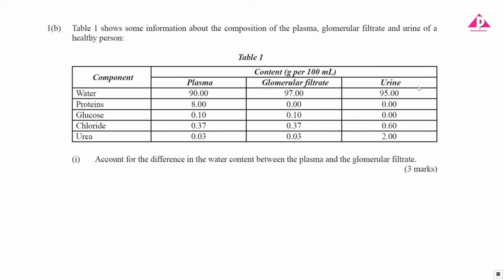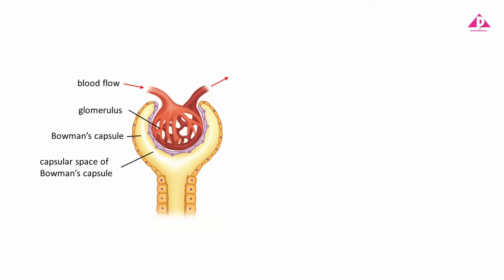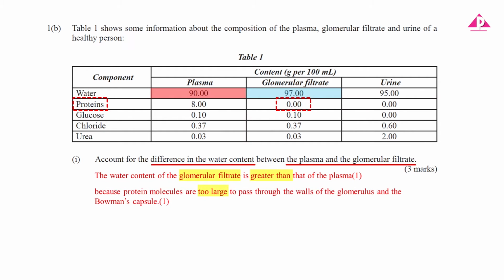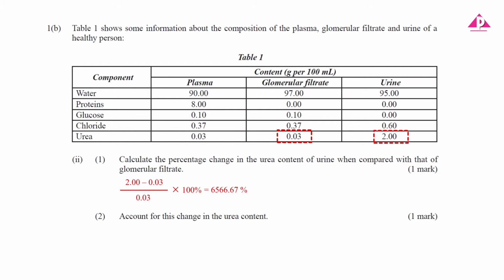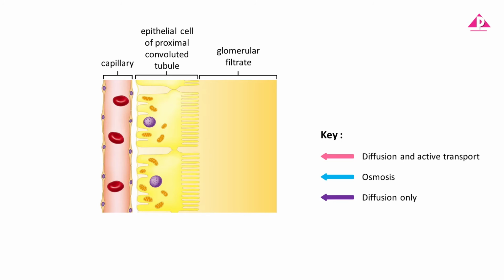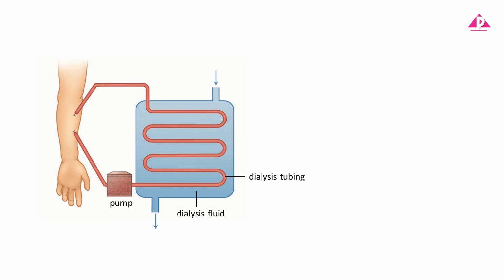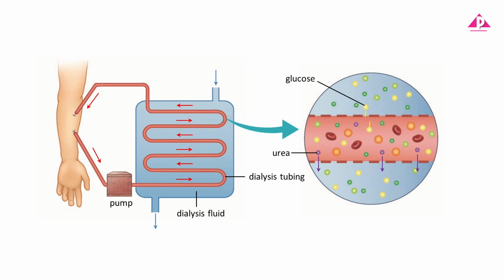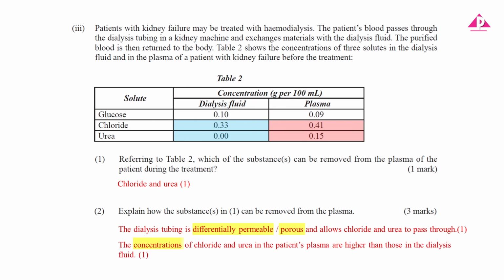Mock Exam 5 Paper 2 Q1(b) (Sample video)